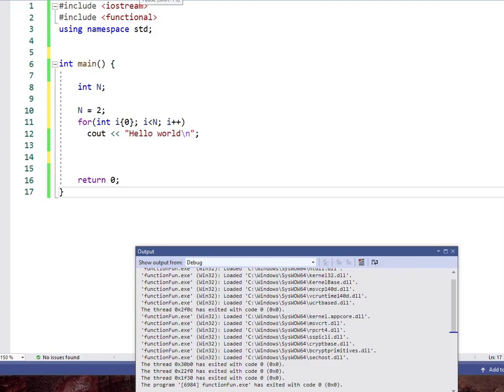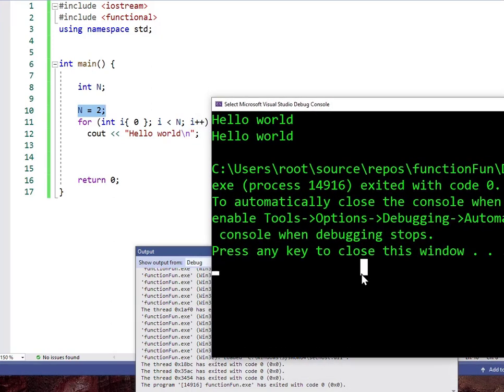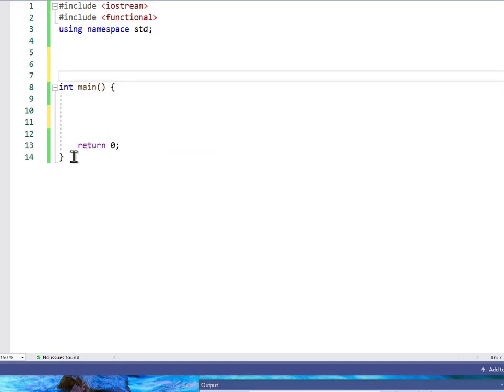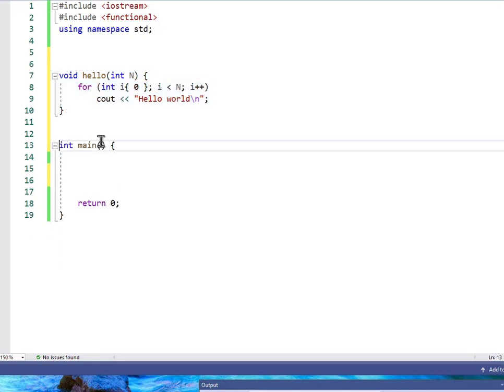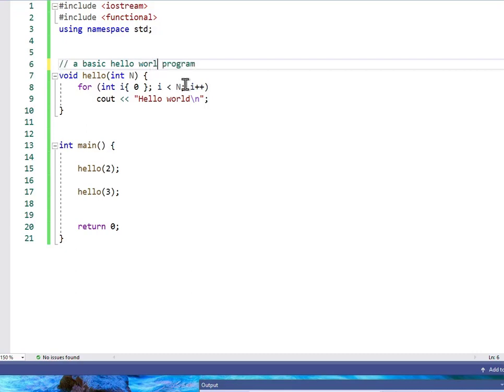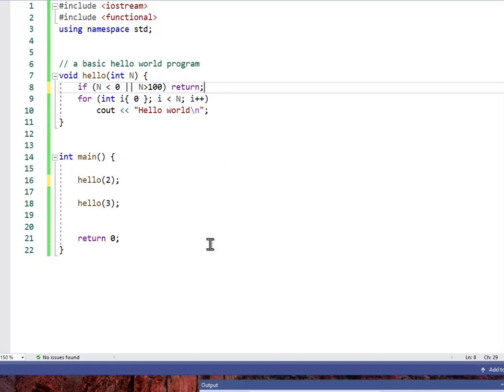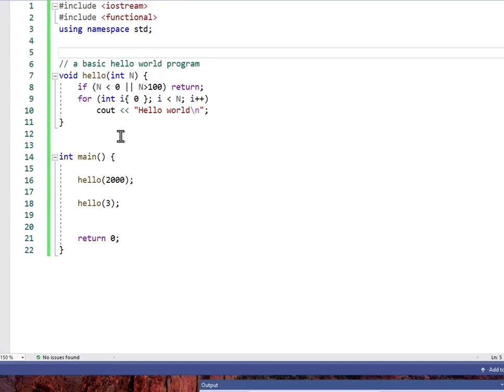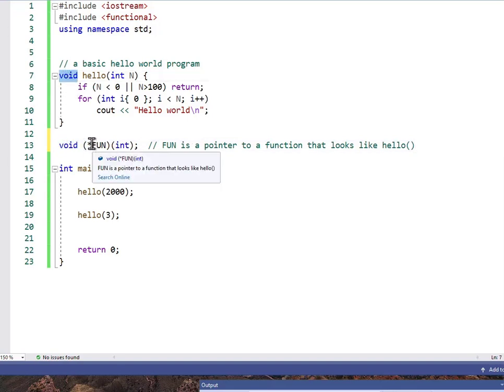functions in C++ Part 1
Simple Hello World function.